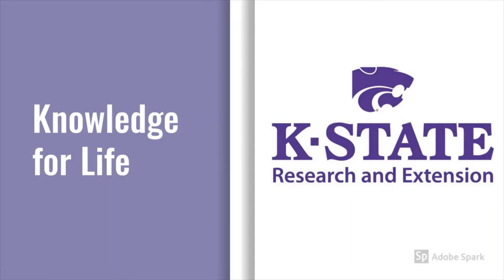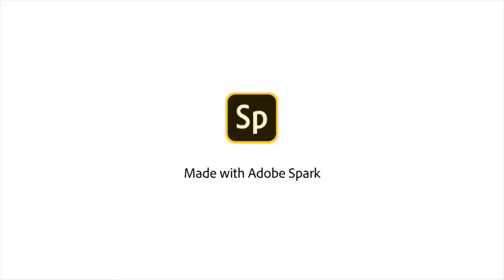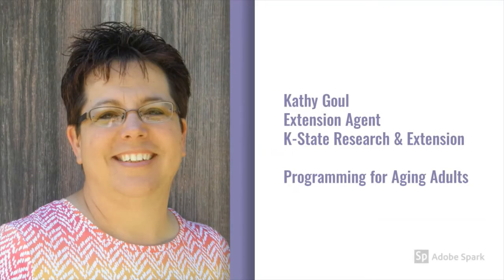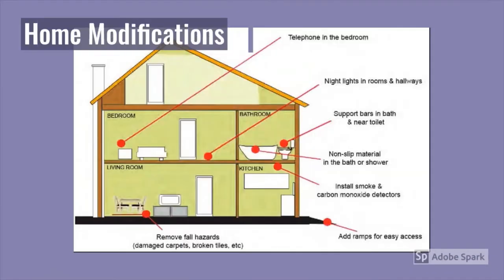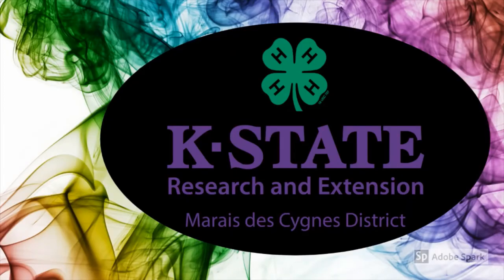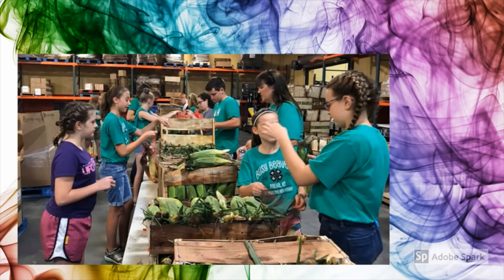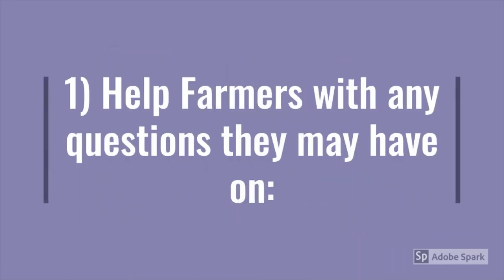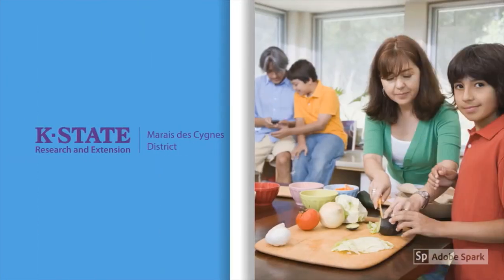No Place Like Home - Intro to K-State Research & Extenion in the Marais des Cygnes District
Learn more about the different ways K-State Research & Extension in the Marais des Cygnes District help the citizens of Miami and Linn Counties.  Watch to find out more of the offerings from your local Marais des Cygnes Extension District office and meet you Extension Agents!